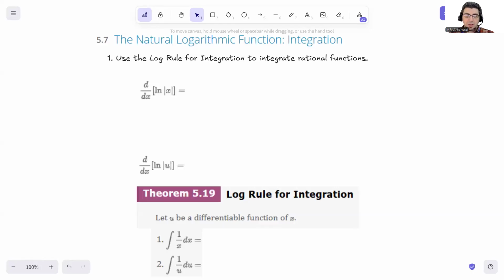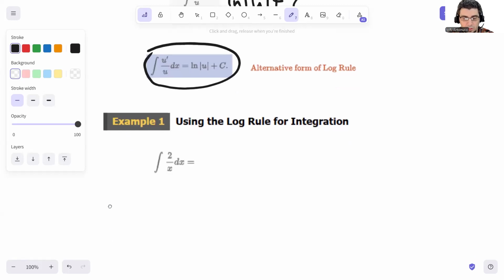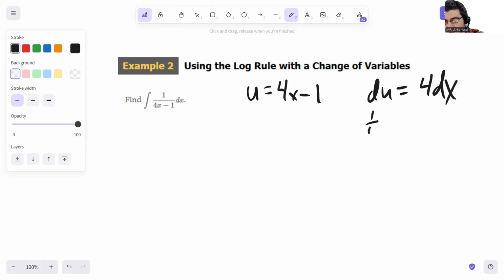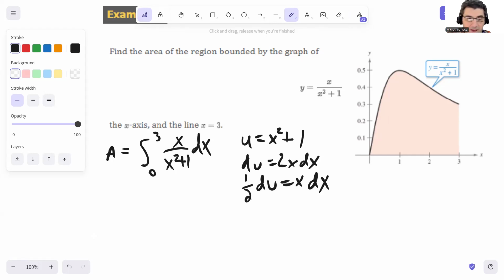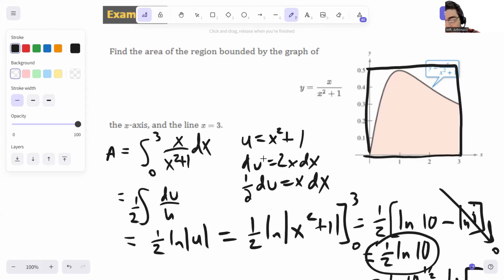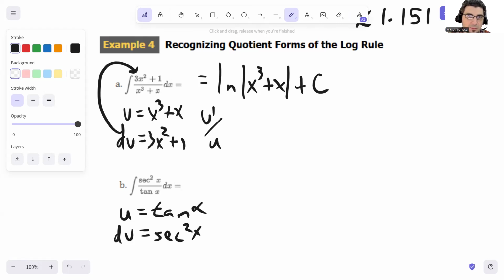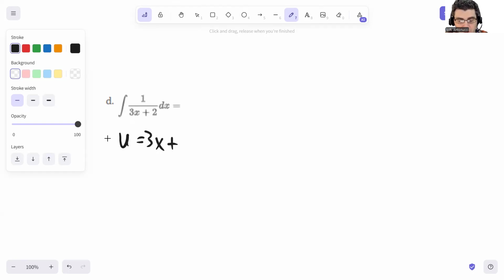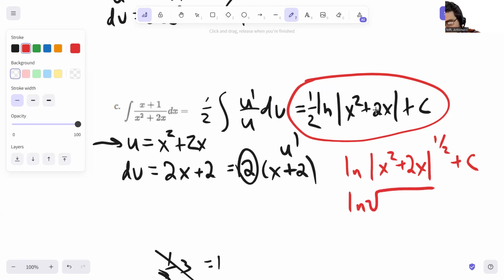How to Use the Log Rule for Integration of Rational Functions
In this Calculus tutorial, we’ll learn how to use the log rule for integration to integrate rational functions! You’ll discover how to:
✅ Apply the log rule
✅ Integrate rational functions
✅ Use substitution when necessary to simplify integrals

The log rule is a powerful tool for solving integration problems, and mastering it will help you tackle complex rational functions in your Calculus course!